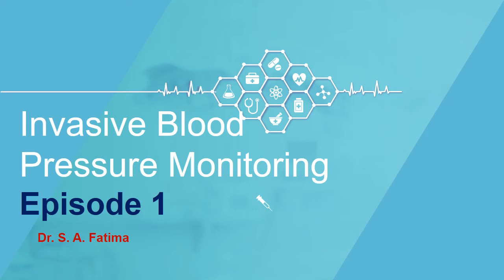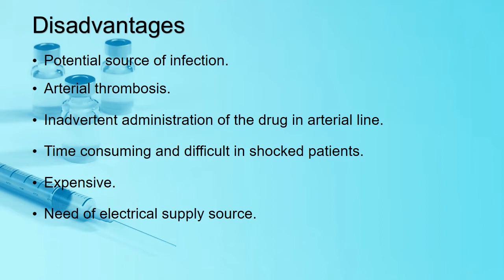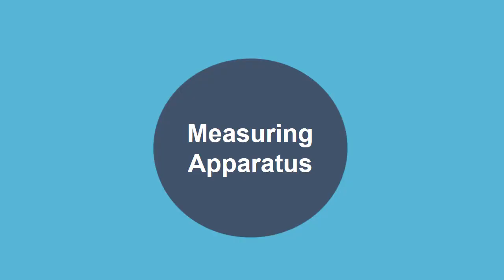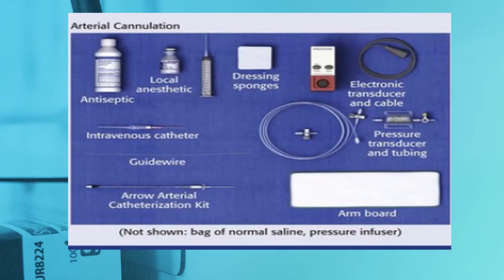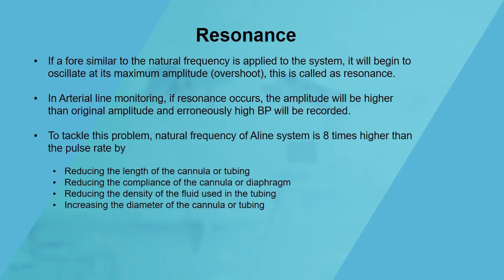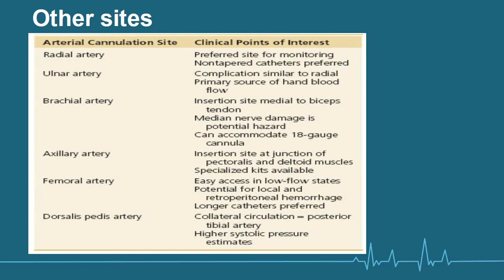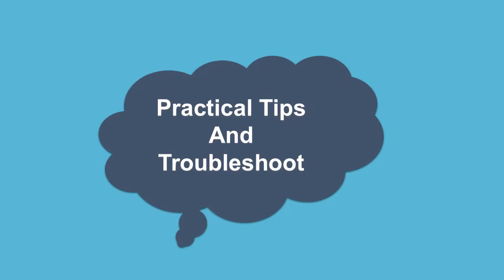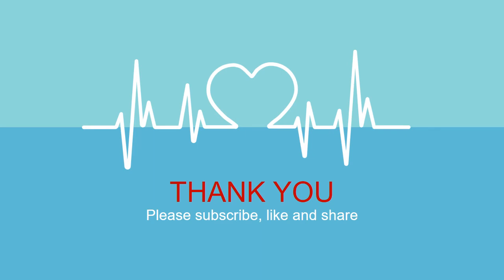invasive BP monitoring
This video is about invasive BP monitoring basics.
everything you need to to know about invasive BP monitoring has been covered in this video except waveforms analysis which we will discuss in a depth in the very next video.
what is leveling, what is zeroing of the arterial line; what is damping ? all these concepts are covered in this video. just give it a watch and do your patients's invasive blood pressure monitoring in a scientific way.
Reference:
1.  Miller's Anesthesia edition 8 and 9
you can read this topic from these references as well.